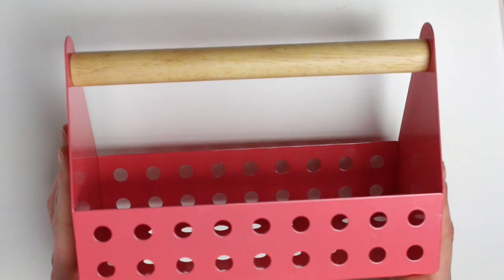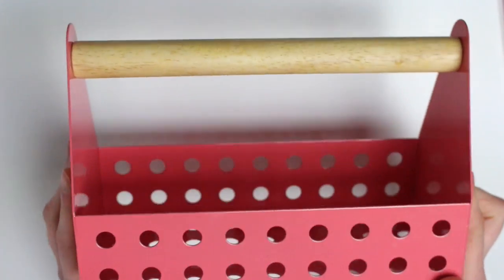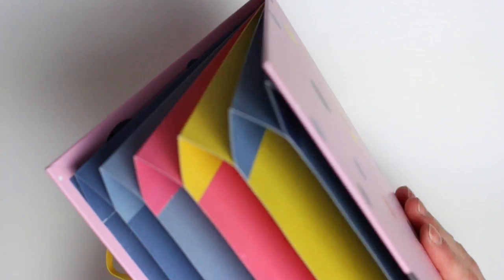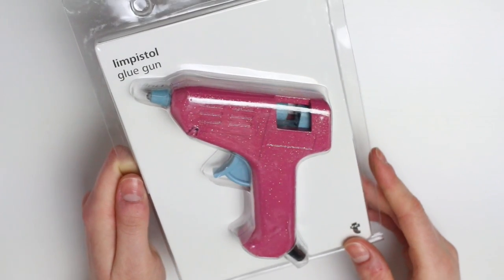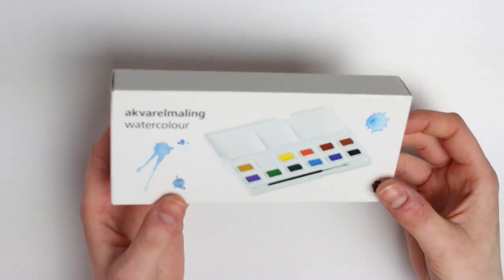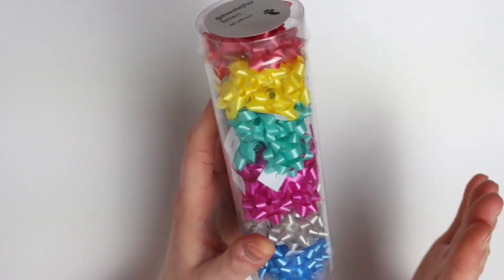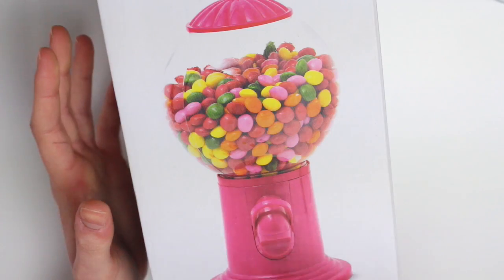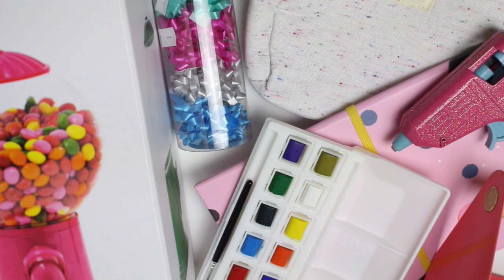Flying Tiger £2 Haul!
↓↓↓ MORE INFO BELOW ↓↓↓

Flying Tiger recently had a 'Everything is £2 or less' sale on, so I got myself over to a store and grabbed myself some fun things!

- Daisy X

► FAQ ◄
● I use a Canon EOS 700D to record my main videos, and a Lumix TZ55 for my vlogs.